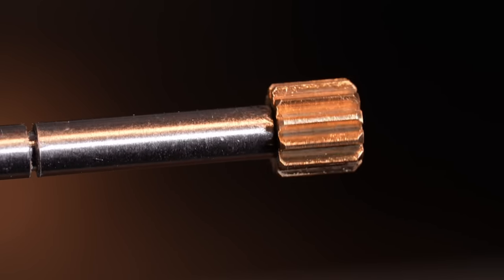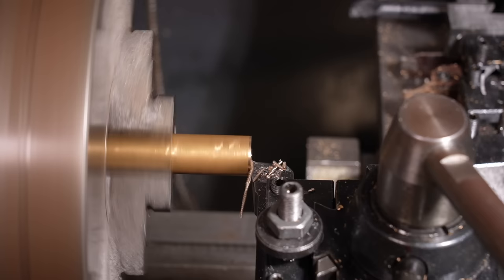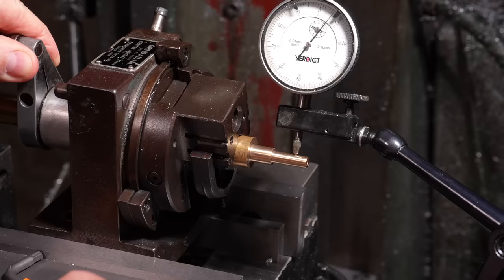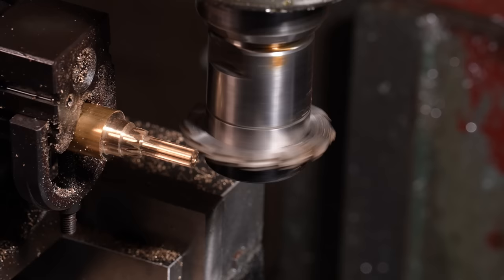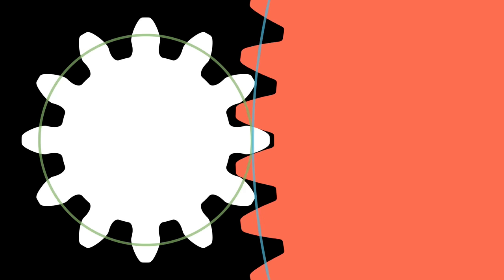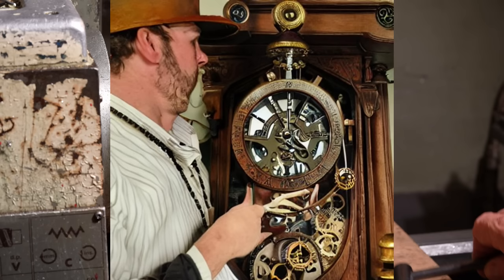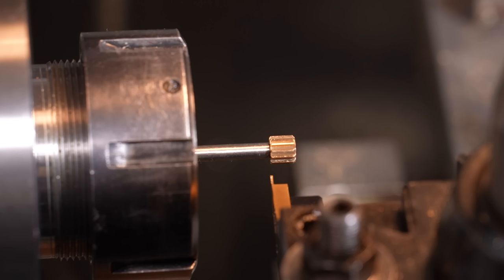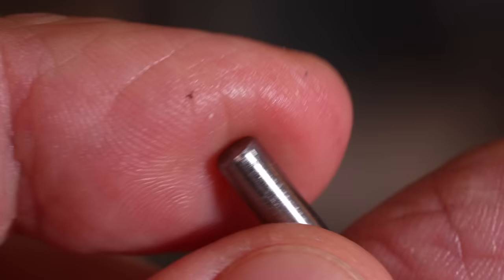My First EVER Try at Machining a Brass Pinion Gear - or ANY gear!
I've never cut a gear before, so it's time I tried! How many times can I mess up? Join me in my scary first attempt at machining a tiny pinion in my home shop.

A friend asked if I could make a replacement for a split plastic gear from an antenna rotator.  Watch me try to understand the jargon and work stuff out. I'm sure any competent home-shop machinist can do this, but I'm famously incompetent in a huge range of human endeavour. Luckily I have no fear of failure, a large scrap bin and l love new challenges.

AIMEE my artificially-intelligent machining and engineering expert offers helpful and kindly advice. She's edited this description again, hasn't she!

Tooling:
TK2.G.050.005.025NSR 0.5mm Simturn K2 Grooving & Profiling Insert (Simtek)
TK2.G.1212.A.14.04R 12mm Shank Simturn K2 External Tool Holder (Simtek)

Gear Images: Non-Involute Gearing, Function and Manufacturing Compared to Established Gear Designs. Stadtfeld and Saewe Gear Technology Jan/Feb 2015

Kerching sound: Benboncan

00:00 Gearing up